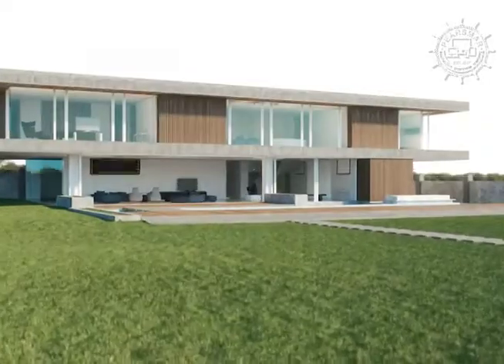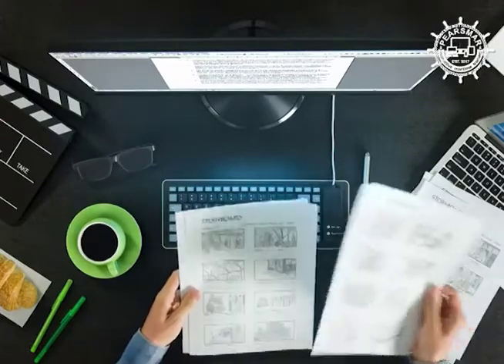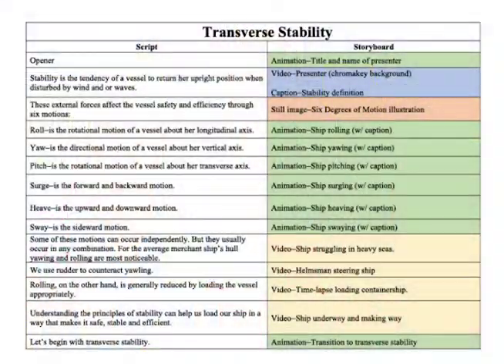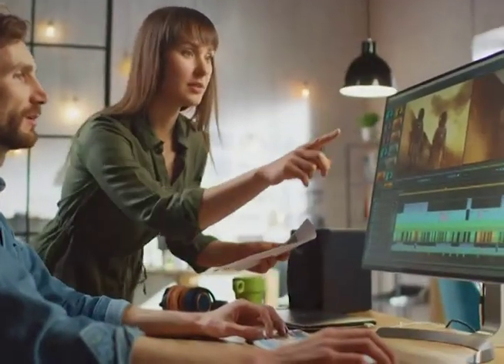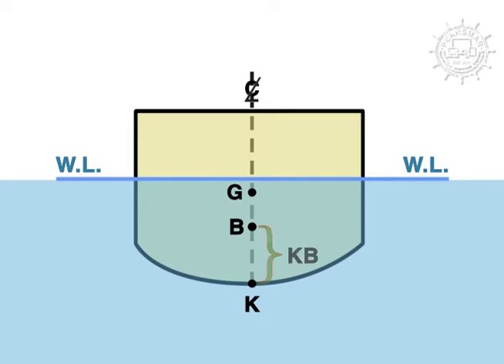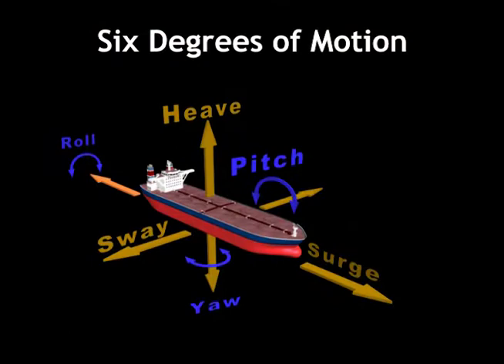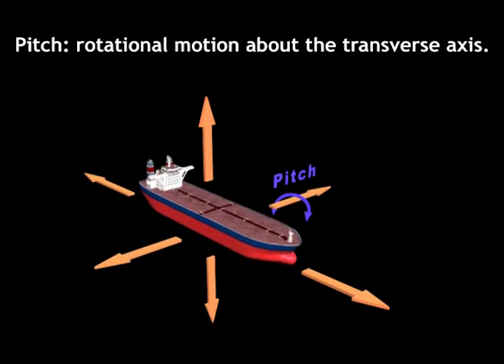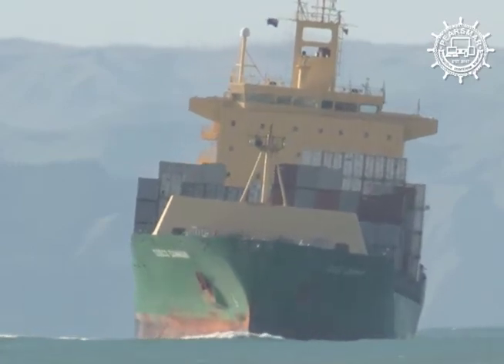Strategy #2 Storyboard Your Script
Seven Instructional Video Creation Strategies for Engaging Learners: Strategy #2 deals with storyboarding the script for planning and conceptualization of the video.